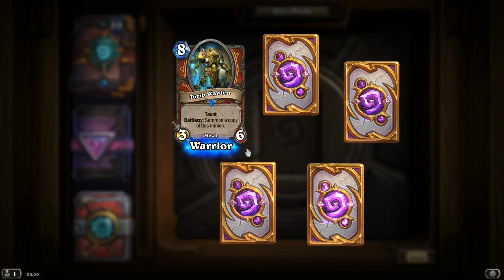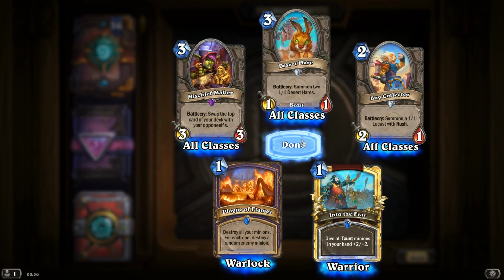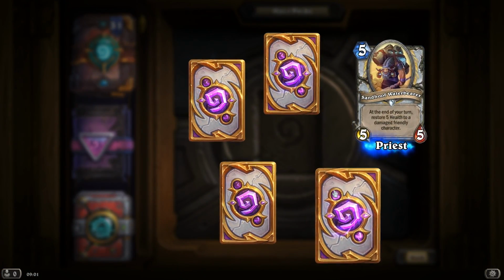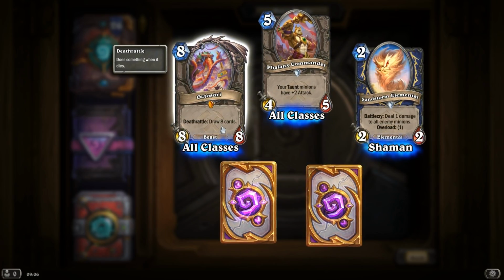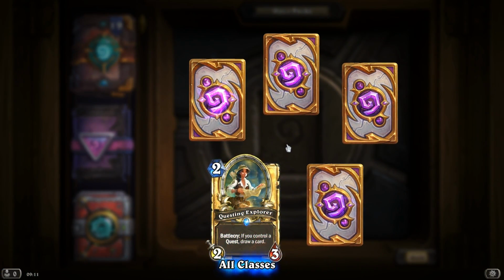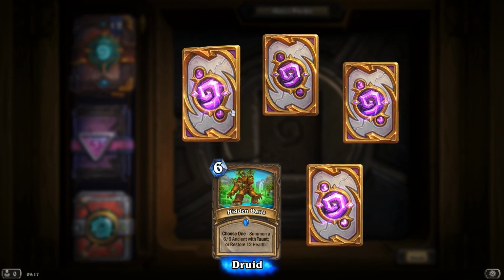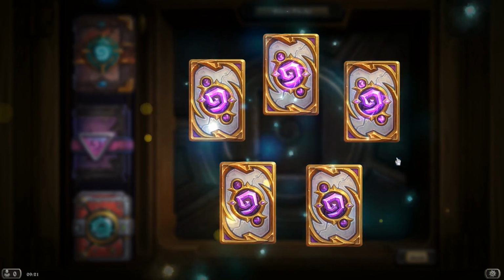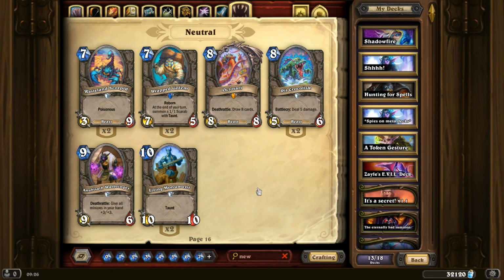Kikoskia Opens 57 Saviors of Uldum Heartstone Packs (Part B)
Rafaam and the League of Evil succeeded in taking over Dalaran, a mighty flying city filled with arcane treasures that acts as their mobile base of operations. With it secured they set course for the deserts of Uldum where they wasted no time in sowing chaos and evil. Unleashing plagues upon the innocent people who live there and sending their lackeys to retrieve ancient artefacts and relics, it looks like there’s no-one able to stop the League of E.V.I.L from achieving their diabolical scheme… whatever it may end up being.

But look, there on the horizon! Is that who I think it is, come to save the day and the world? Why yes, it’s none other that the League of Explorers, a team like no other who can surely oppose the dastardly foes who threaten this region! They can’t do it alone however; they’ll need all their cunning, the powerful relics scattered about the ancient land and... YOU! Yes, I’m pointing at you. Surely you’re not going to turn down the call to adventure, so grab your decks andget ready to become one of the Saviors of Uldum!

I asked people if they wanted to see a video of me opening the initial pile of packs for Saviors of Uldum and some people said yes, so here it is. I’ve managed to save up enough in-game gold to buy 54 packs. This, combined with a pack I got from last weeks brawl and two classic packs from dailies,  brings the total number of packs here opened to 57. I’ll be giving a brief explanation of the merits of cards as we encounter them, hence why this video is longer than you’d think for the number of packs opened.

This video contains no matches or me building decks; I’m going to have to put some thought into what kind of decks I’ll be able to put together with what I have, which will take me a while. Next week I’ll likely have a few decks put together and I’ll be sure to record one of them inevitably failing. Until then, sit back and enjoy watching my open seventy billion duplicates of the same five common cards, just like I did with Rise of Shadows.